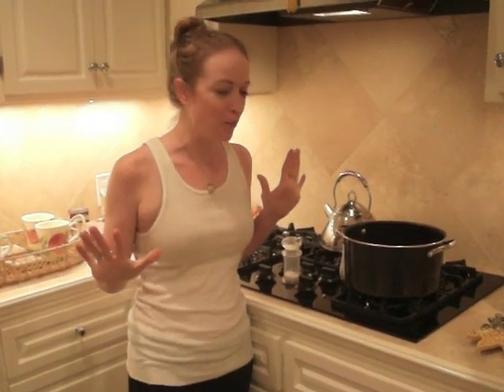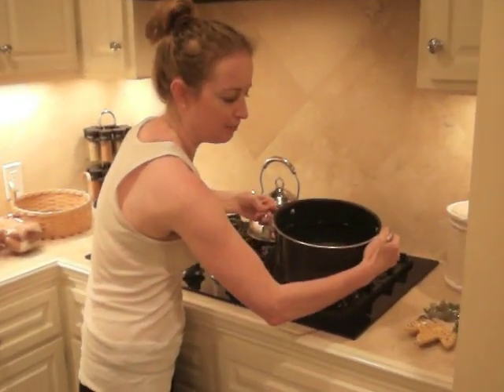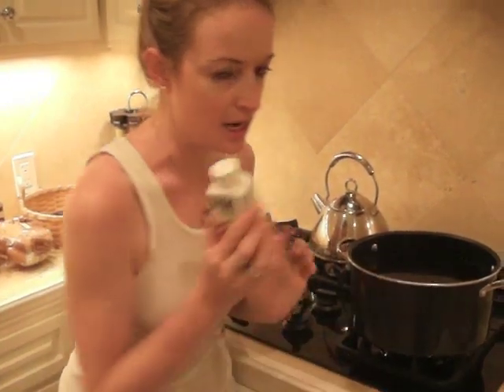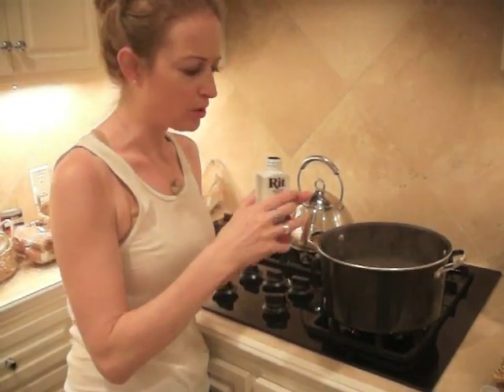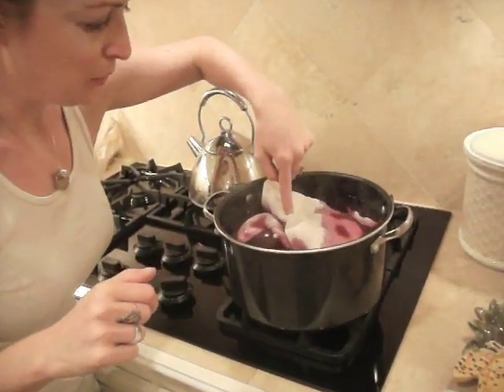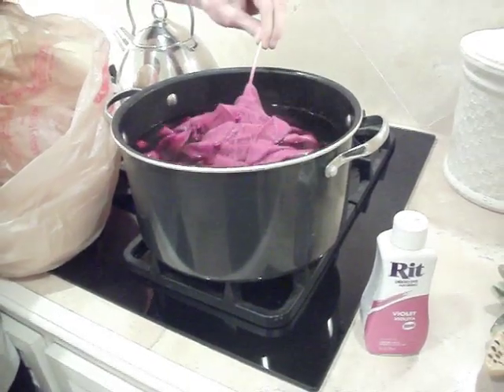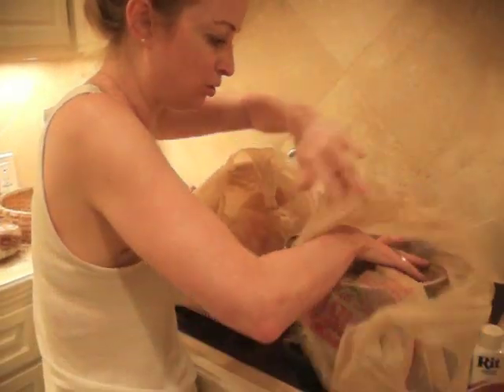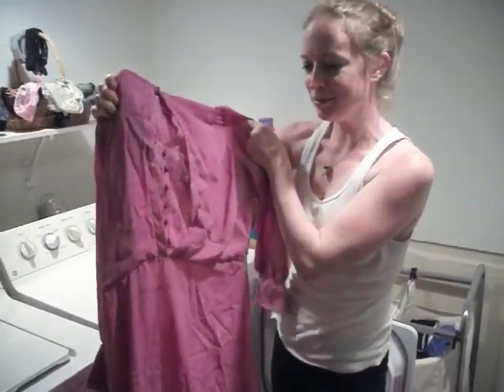New Dress A Day - How To Dye Clothes on a Stove Top (Dye Tutorial)